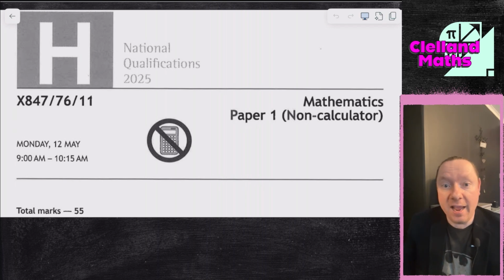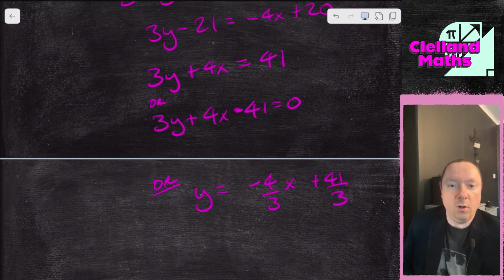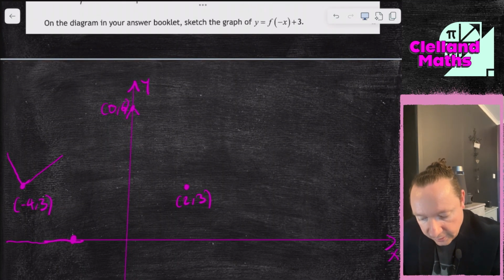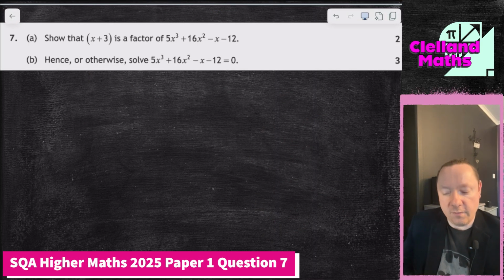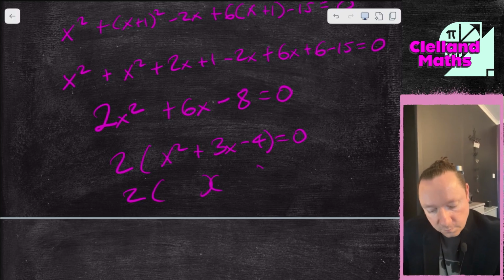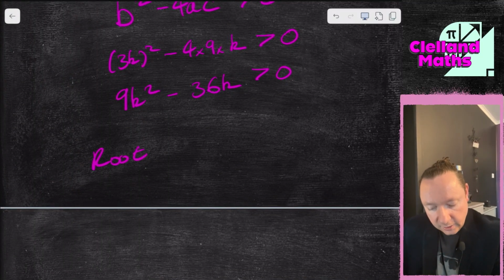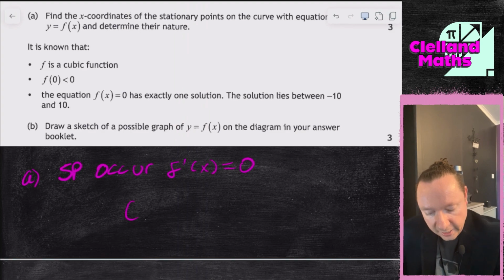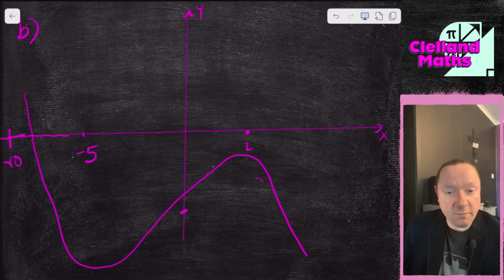Higher Maths 2025 Paper 1 Full Solutions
This is a quick mark scheme for the 2025 Higher Maths Paper 1 which was held on the 12th May 2025.

This video includes worked solutions to everything in the 2025 Higher Maths 2024 Paper 1.

I am planning on doing in-depth video lessons for the whole of higher maths, the whole of national 5 maths and the whole of advanced higher maths in the coming year!

0:00 - Introduction to the Higher Maths 2025 Paper 1 Solutions
0:21 - SQA Higher Maths 2025 Paper 1 Question 1
1:46 - SQA Higher Maths 2025 Paper 1 Question 2
4:29 - SQA Higher Maths 2025 Paper 1 Question 3
5:36 - SQA Higher Maths 2025 Paper 1 Question 4
6:25 - SQA Higher Maths 2025 Paper 1 Question 5
8:35 - SQA Higher Maths 2025 Paper 1 Question 6
12:16 - SQA Higher Maths 2025 Paper 1 Question 7
14:32 - SQA Higher Maths 2025 Paper 1 Question 8
15:21 - SQA Higher Maths 2025 Paper 1 Question 9
17:07 - SQA Higher Maths 2025 Paper 1 Question 10
19:43 - SQA Higher Maths 2025 Paper 1 Question 11
21:14 - SQA Higher Maths 2025 Paper 1 Question 12
23:54 - SQA Higher Maths 2025 Paper 1 Question 13